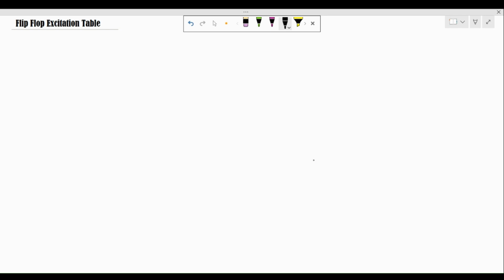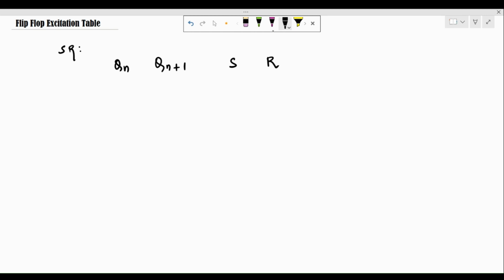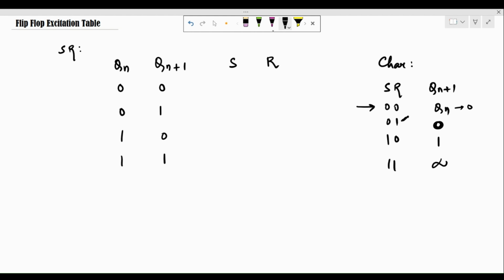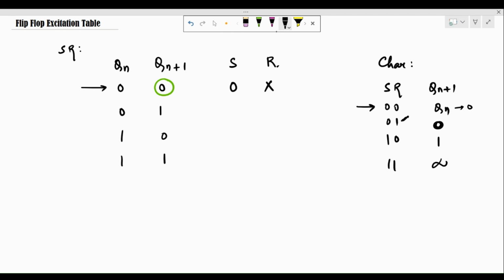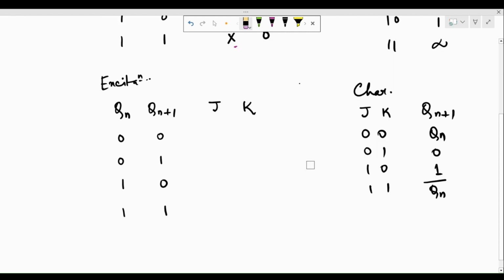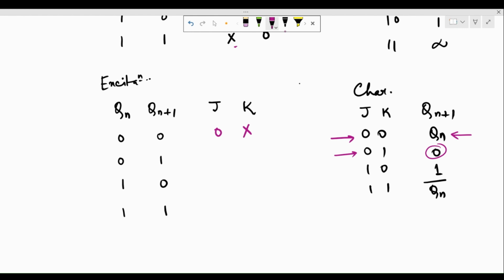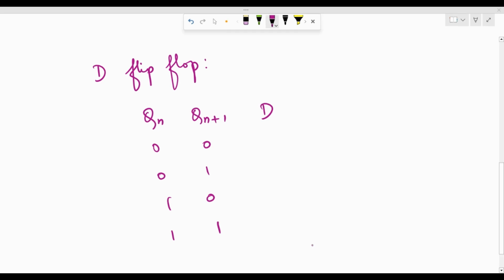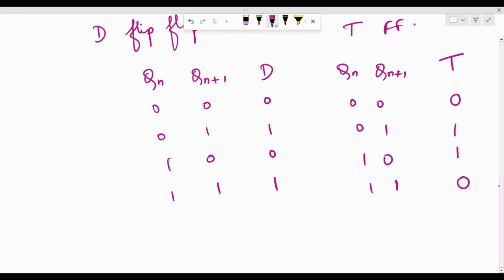FF Excitation tables | How to arrive at it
This video describes how the flip flop excitation tables have been derived.